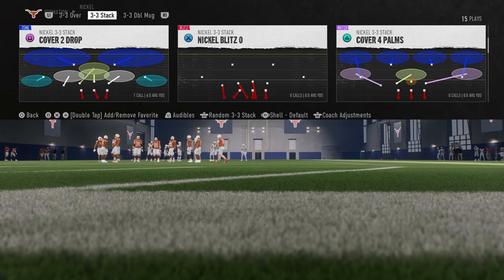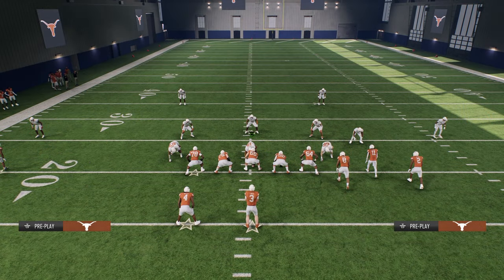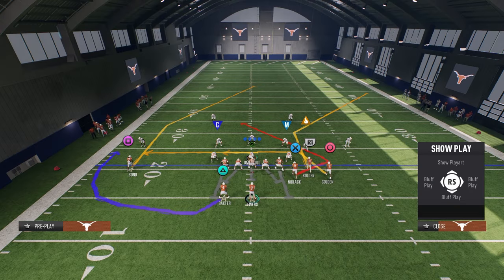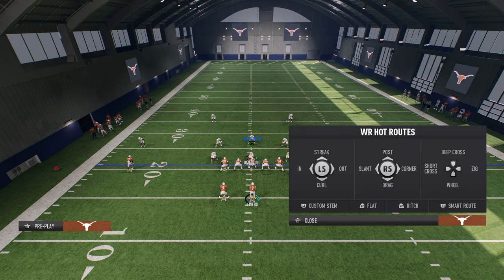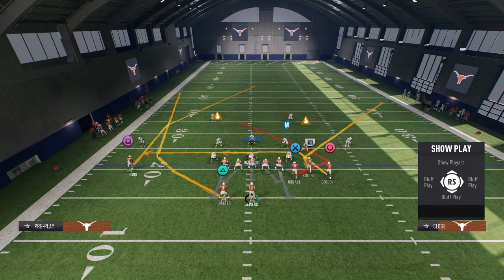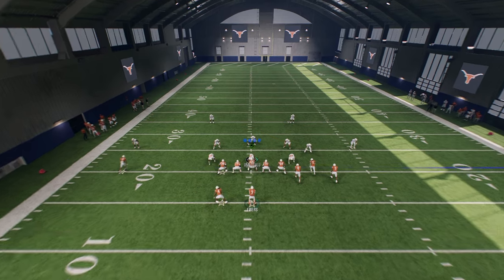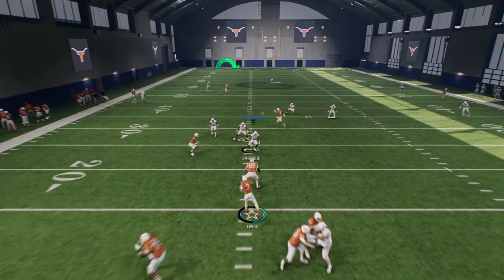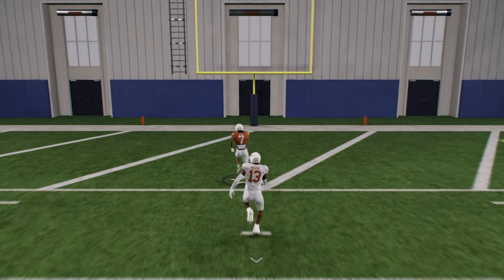How To BOMB Cover 2 In College Football 25